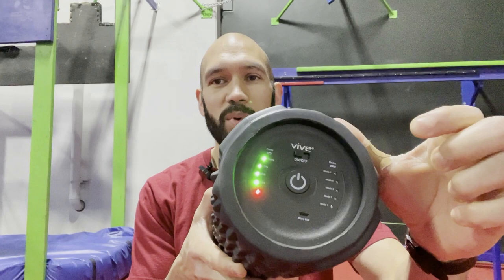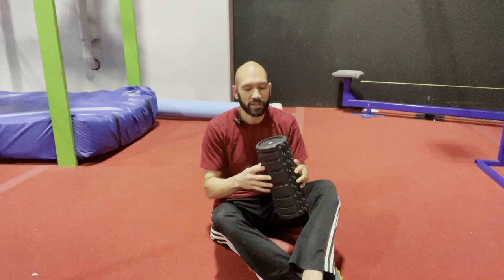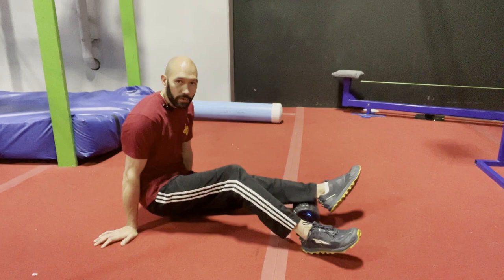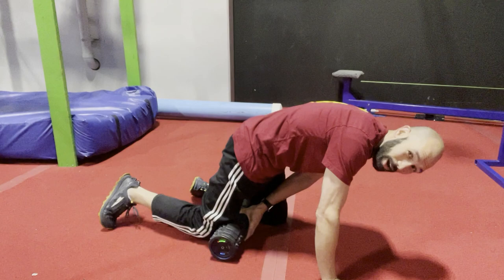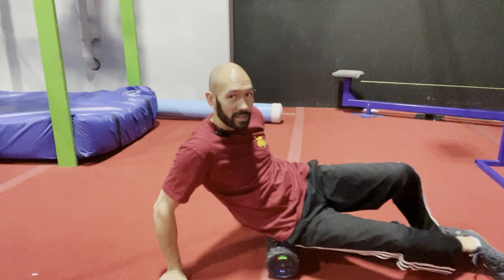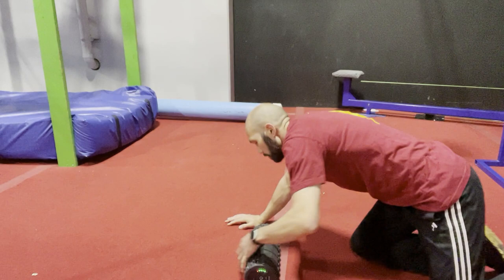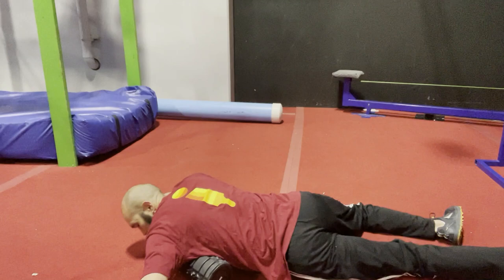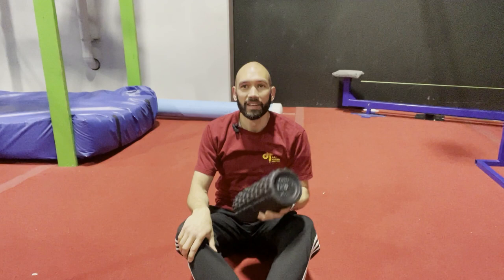Foam roller routine by Dr. Joe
A simple, daily habit to help improve your overall health.  Improves circulation, mobility, and muscle soreness.  Do this at least once per day to help with longevity of your body and mind.